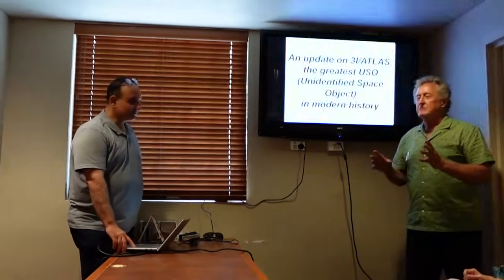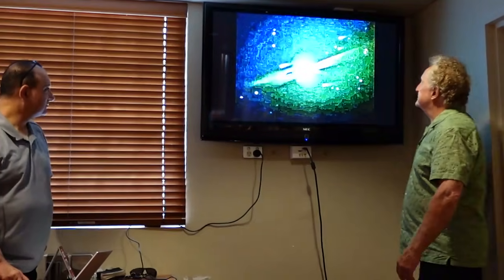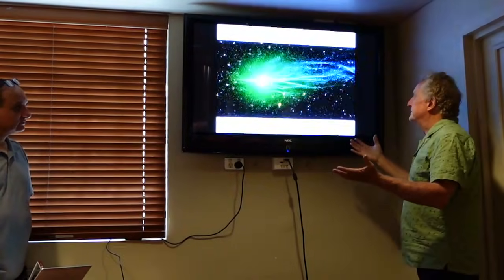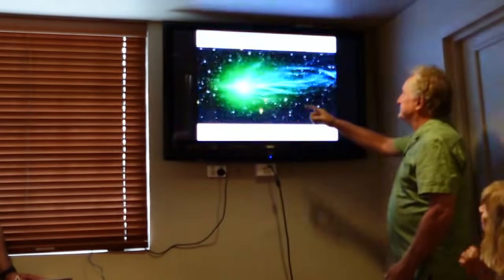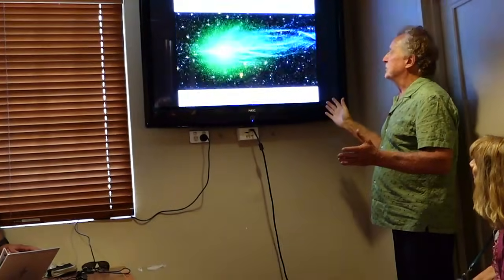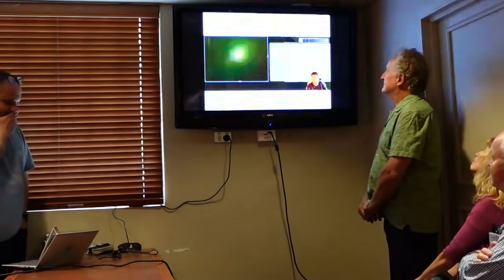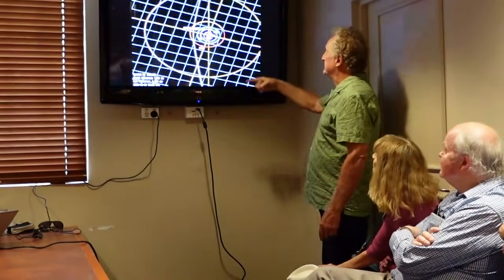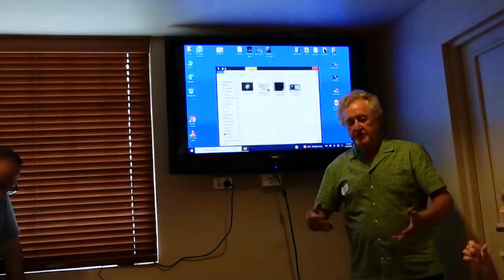An update on 3I/ATLAS: the greatest USO (Unidentified Space Object) in modern history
In this brief seminar, delivered to UFO Research NSW on December 6, 2025, I summarize the most important updates on our mysterious visitor 3I/ATLAS, and discuss possibilities for the near future.
Thanks to Paul for technical help, Costa for filming, and to Maree for organization.
Please watch, learn, share and enjoy!